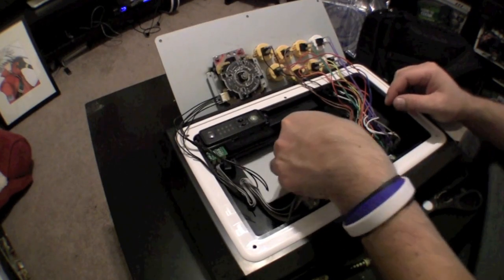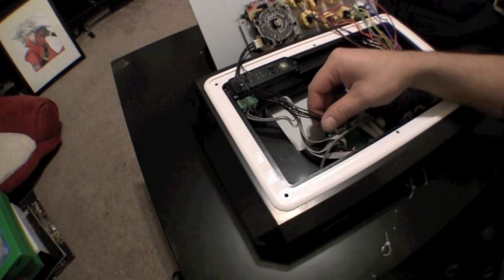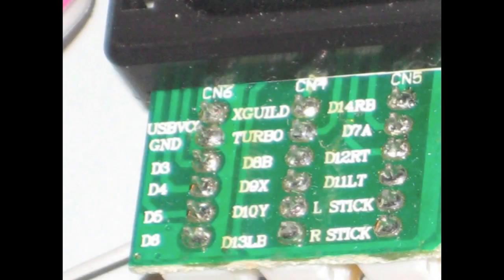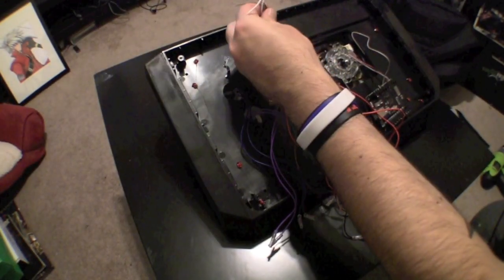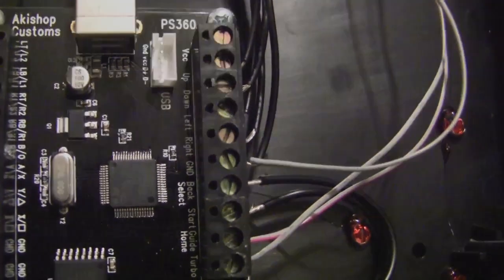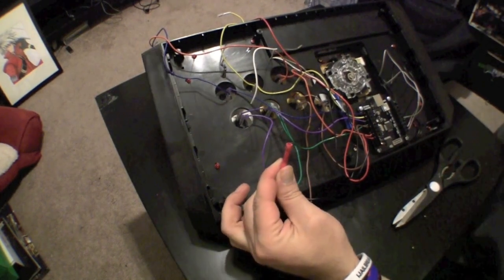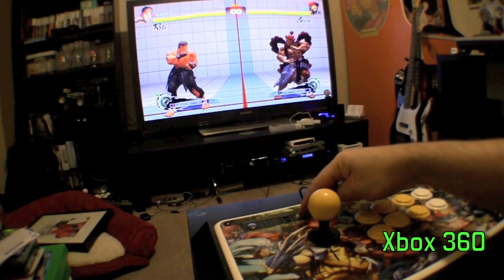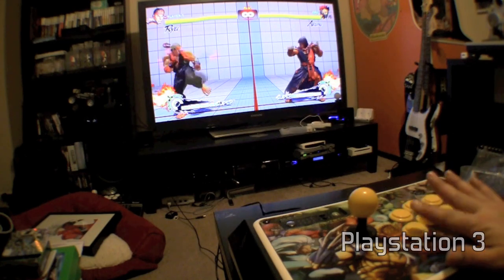Installing the Akishop PCB (contest is over. congrats to MookyNinja)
This is my tutorial video on how to install the akishop PCB into and xbox 360 fight stick. We will be giving away the fightstick along with a copy of Marvel Vs. Capcom 3 for the console of your choice. We will be choosing a name at random for the prize.